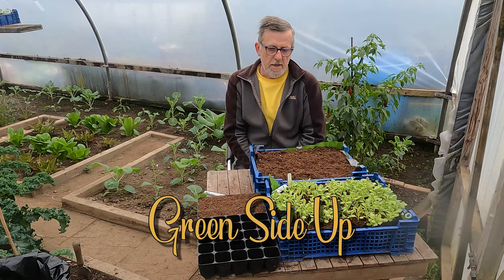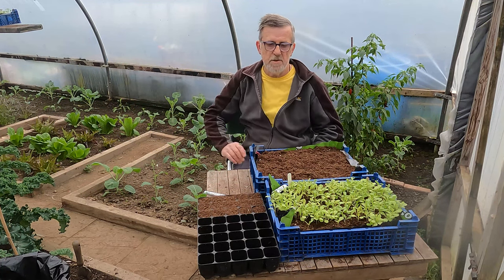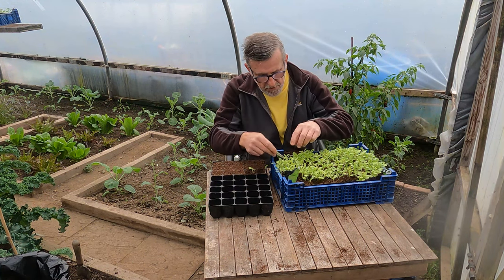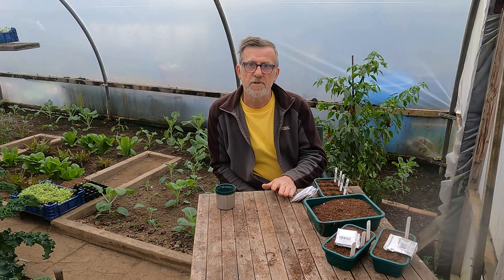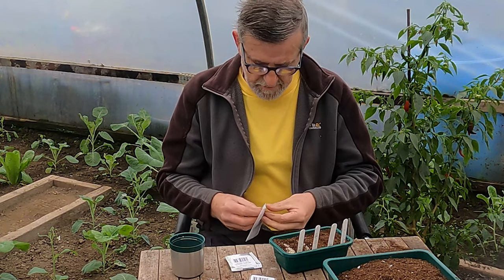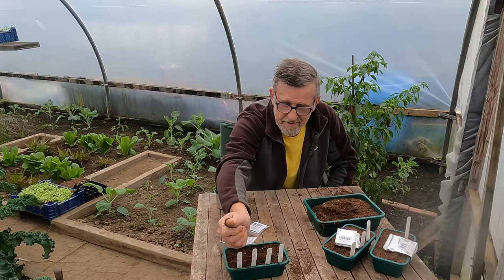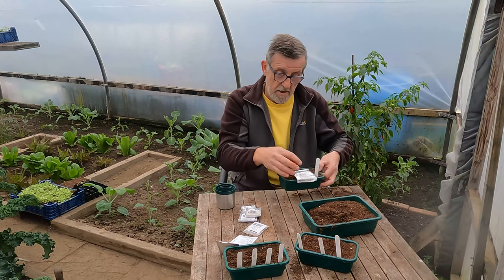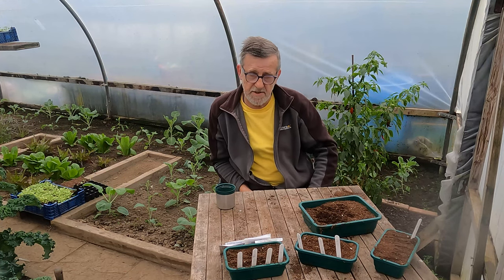Seeds to Sow in November | Seed Sowing in November | Vegetable Seed Sowing | Green Side Up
Seed sowing time again, but this time I will sowing much less because of the time of the year.

6m x 3m Polytunnel Very Strong
6m x 3m Polytunnel Strong